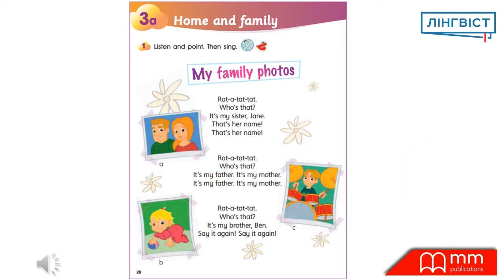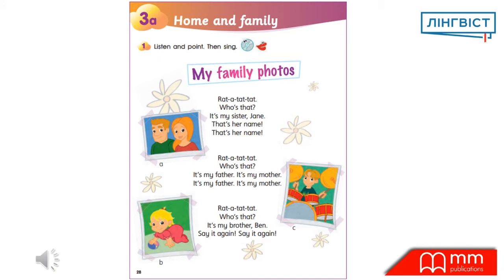Smart Junior 2 for Ukraine. unit 3a